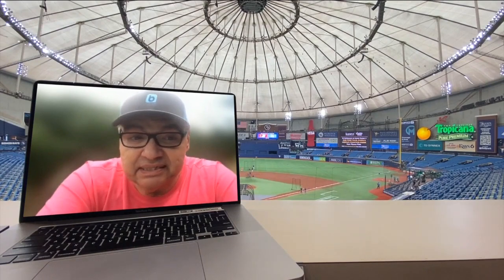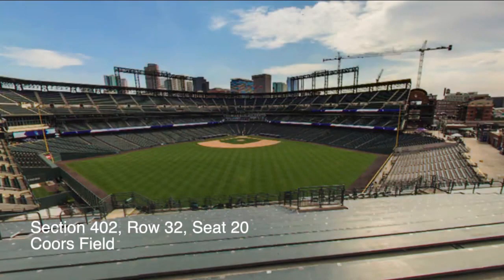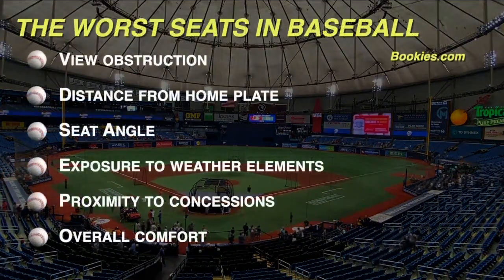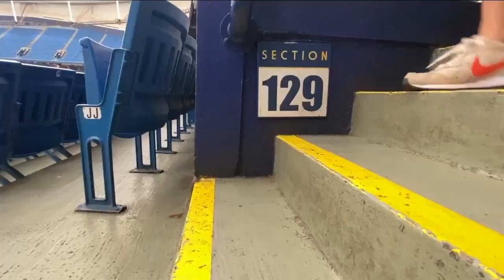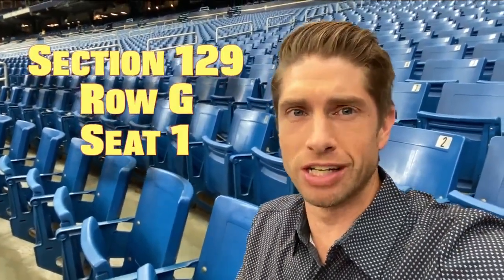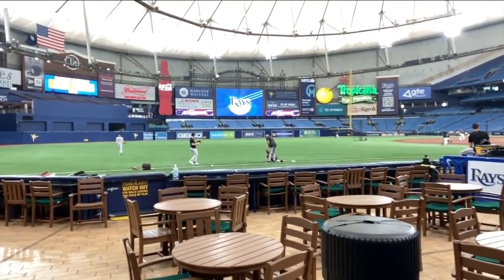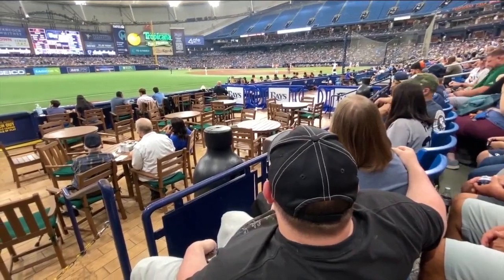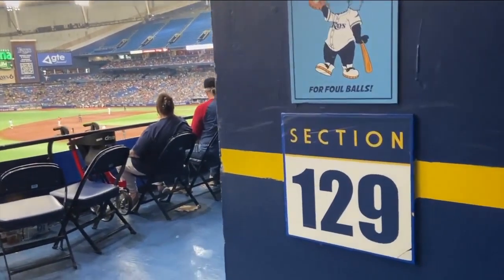Study determines the worst seat at Tropicana Field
According to the study, at Tropicana Field, you will find no worse seat than in the left field corner, Section 129, Row G, Seat 1.